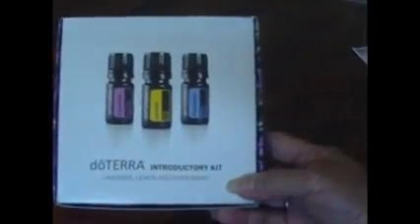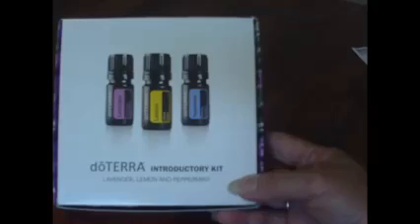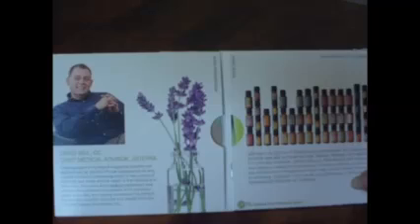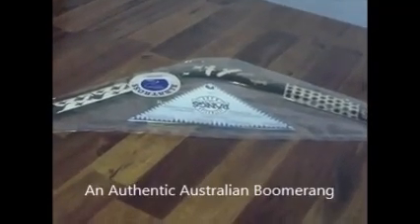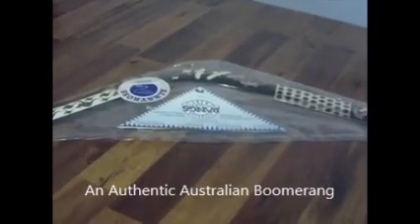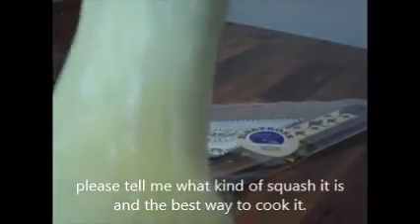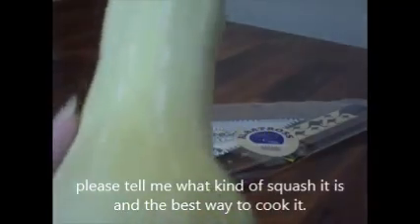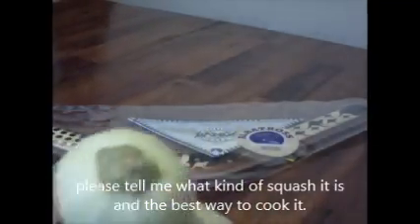2014 Unplugged Challenge Prize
I received my prize package from Petprepper and Bexarprepper for the 2014 Unplugged Challenge.